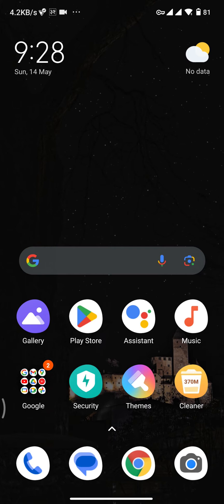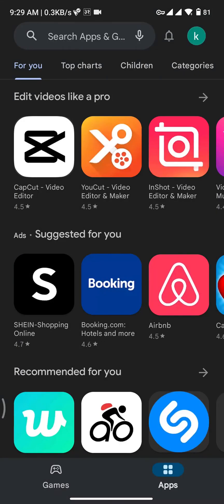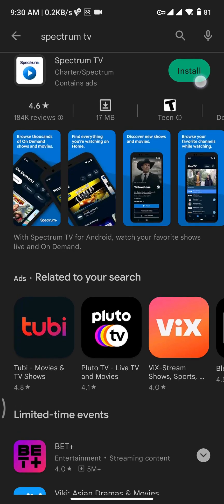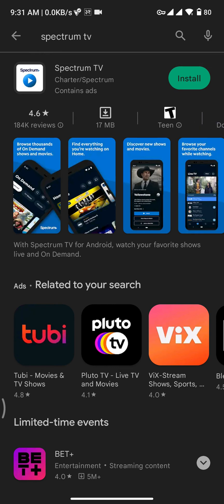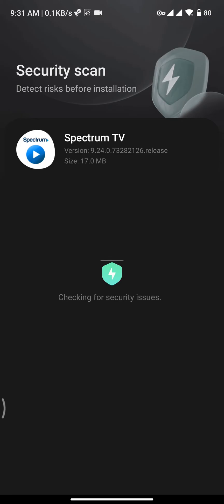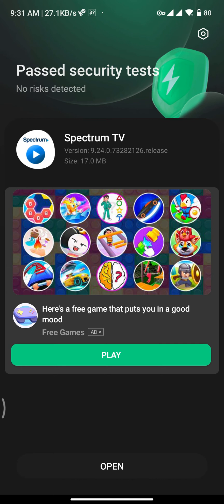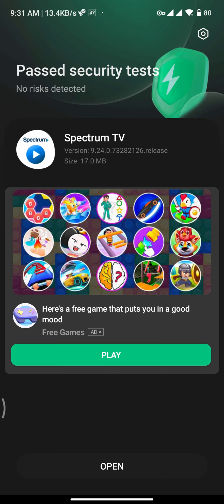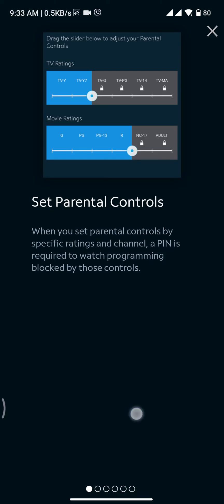How To Download and Install Spectrum TV App 2023?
Welcome to "Unlocking Endless Entertainment," your ultimate tutorial for downloading and utilizing the Spectrum TV app. In this video, we will walk you through the step-by-step process of downloading, installing, and setting up the Spectrum TV app on your preferred device. Whether you're a Spectrum subscriber or considering signing up, this tutorial will equip you with the knowledge to access your favorite shows, movies, and channels on the go. Join us as we explore the features and functionalities of the Spectrum TV app and elevate your entertainment experience.